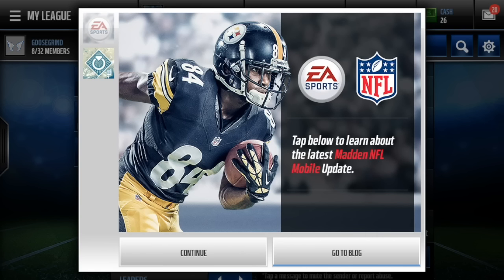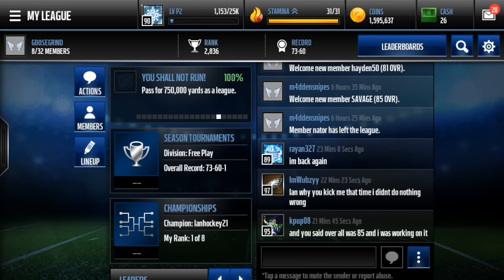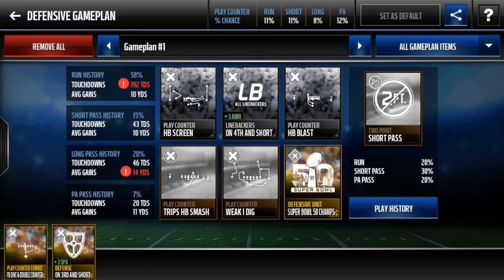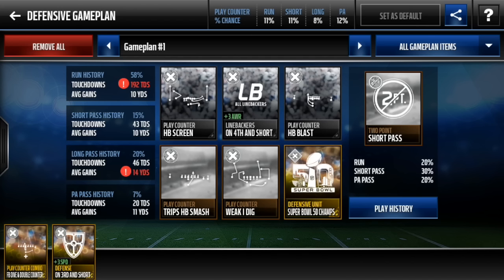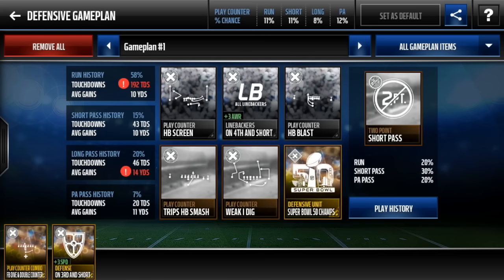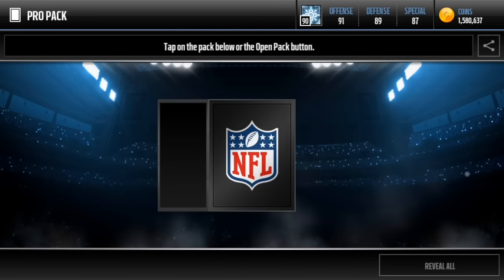NEW MADDEN MOBILE UPDATE!! REDEEM COINS, GAMEPLAN!-Madden Mobile 17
Today I break down the new madden mobile update!